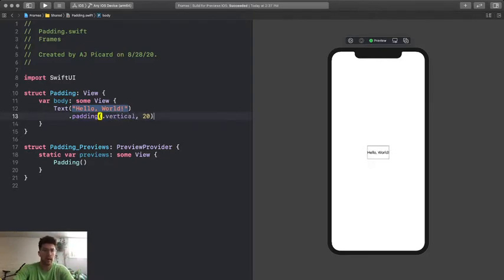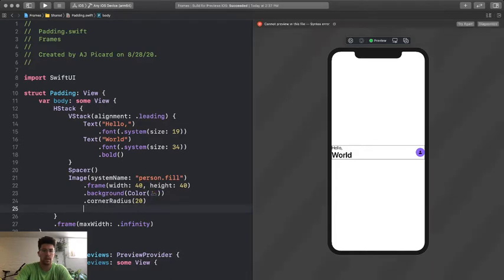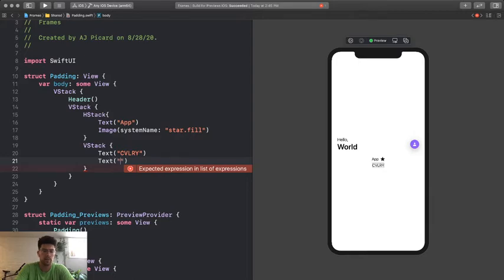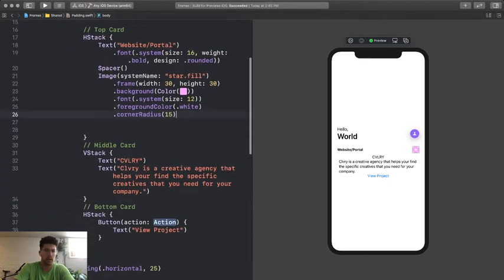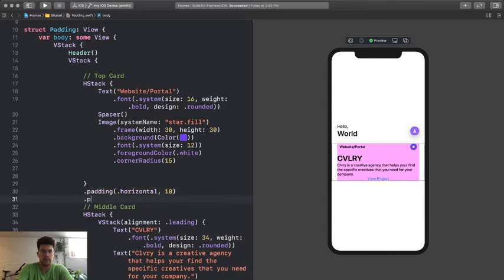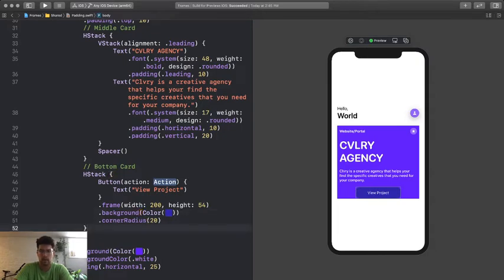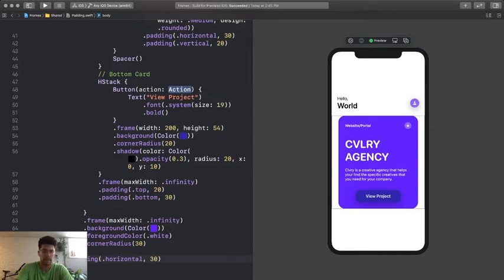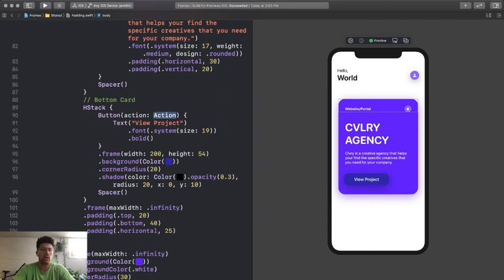SwiftUI for Newbies 06 - Learn the rules of padding and how to use it to create a beautiful design.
Hey Coders!

This video in particular focuses on padding and learning padding principles to live by when developing your app in SwiftUI. As a designer having consistent padding throughout your design helps elevate the overall design and can help enhance the user experience.

In this video we will code a custom header and card, while going through the process of properly spacing out each element in the design using padding.